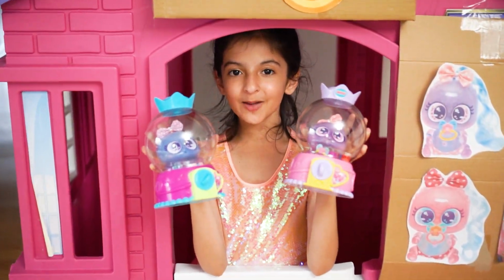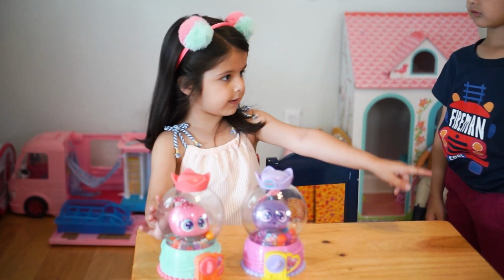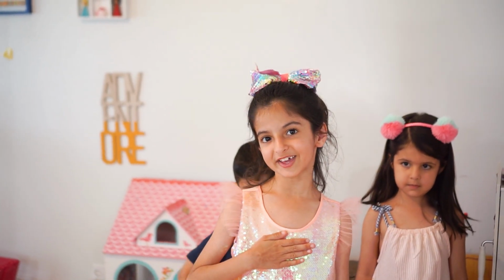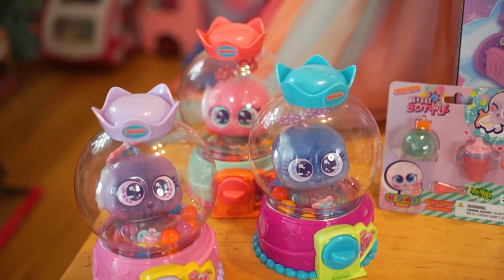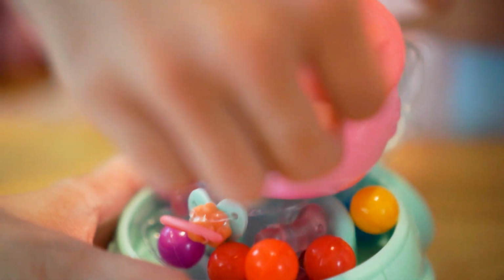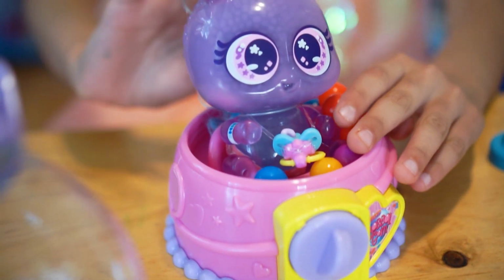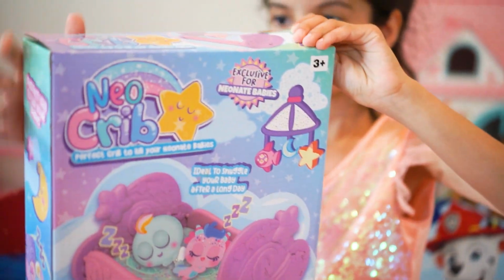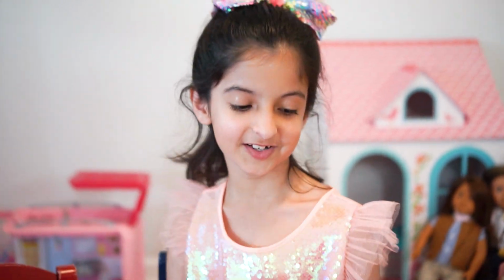Toy Vending machine kids story to get Nerlie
Toy vending machine kids story to get toy babies.
Kids went to the toy vending machine to get new nerlie bobbol gom machine neonate babies.

Amazon purchase links for bobbol goms are:

Baby Bonetta NERLIE BOBBOL GOM

Baby BOBBISUE NERLIE BOBBOL GOM